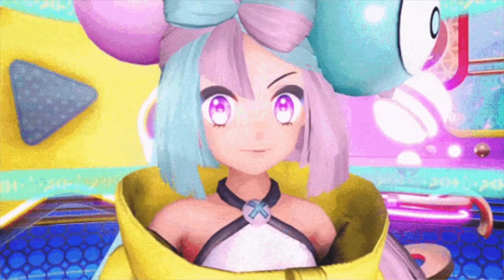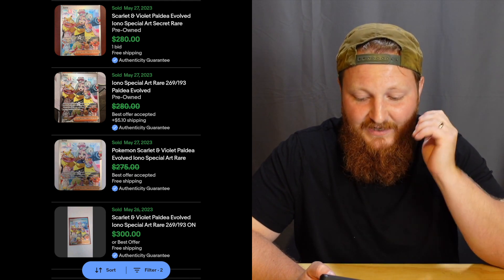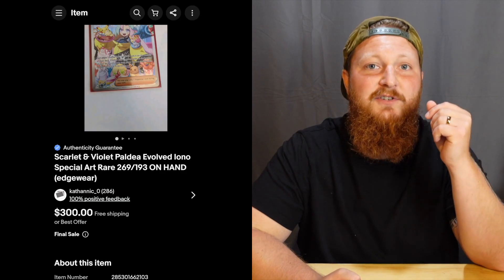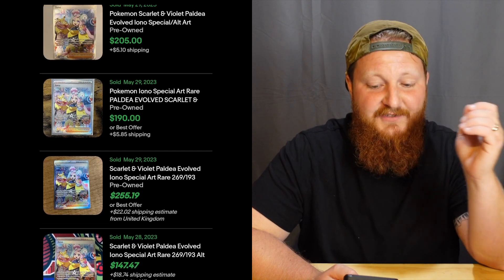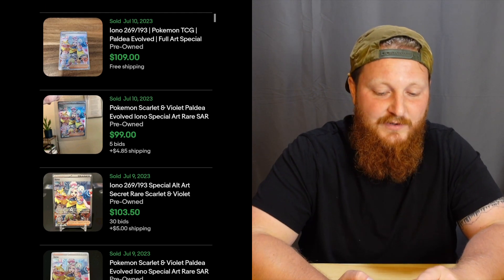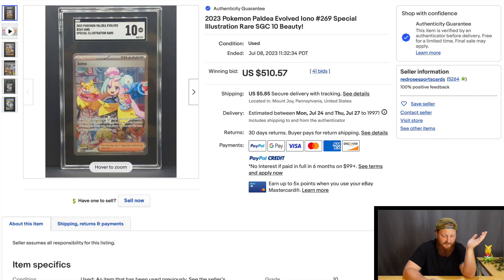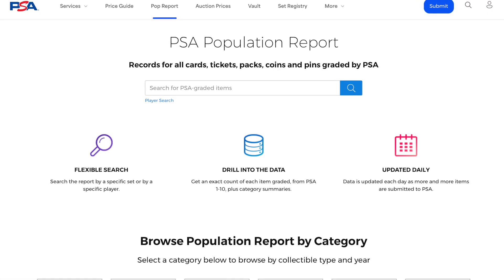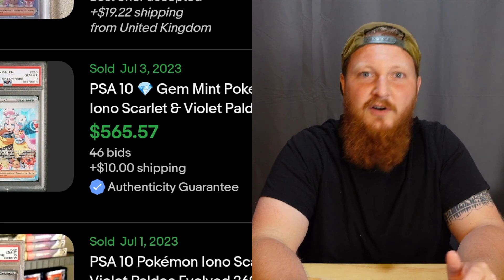THIS Pokemon Card is TOO EXPENSIVE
Palled Evolved, the newest Pokemon Card Set has brought us IONO, and everyone is excited about it. I'd love to hear your thoughts!
Let's take a look together, let me know what you think I the comment section!

-pd